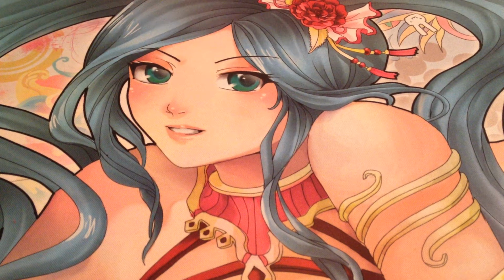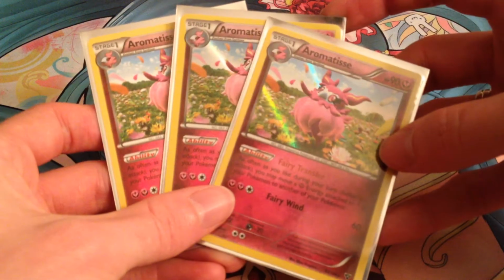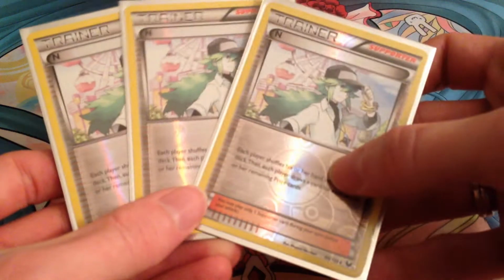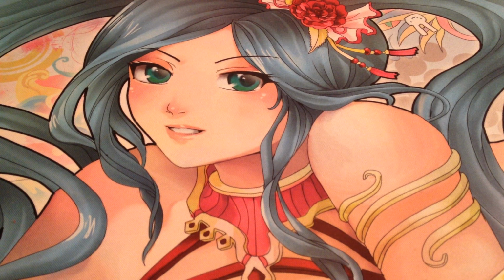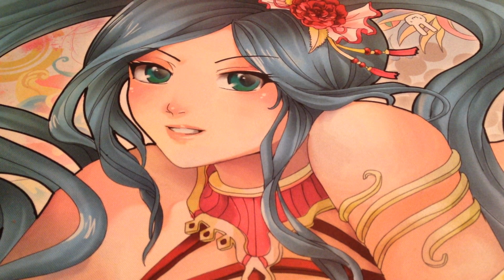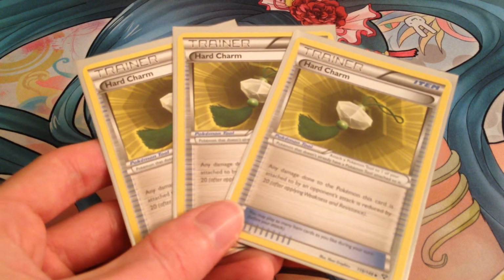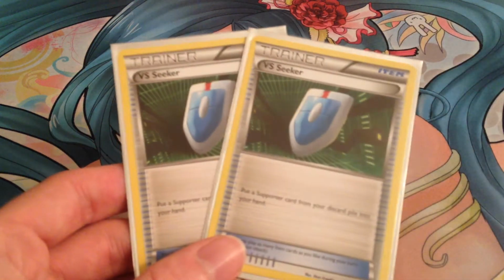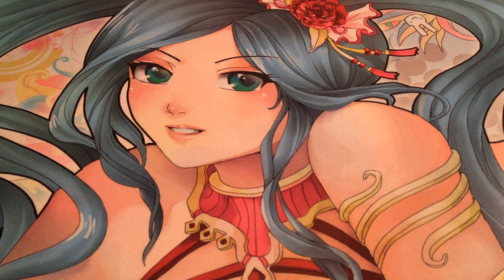Florges' Bright Garden Pokemon Deck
Today, Forgotten Friday is sending out its love to those living in the shadow of Mega Gardevoir EX.  Sure, the internet's favorite gijinka packs an impressive punch with her Brilliant Arrow, but her under-appreciated lieutenants can be just as reliable, and just as effective.

Watch to see how Florges EX and Xerneas EX can offer a powerful (and relatively low-cost) alternative to the usual Fairy deck in the current metagame.